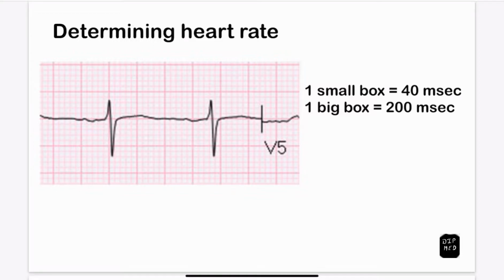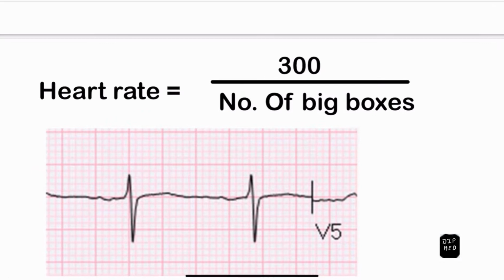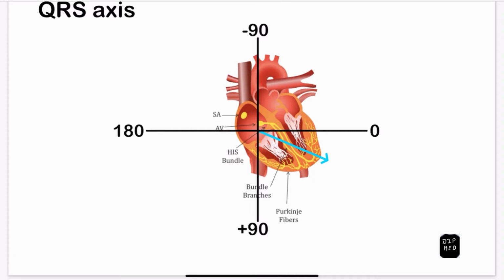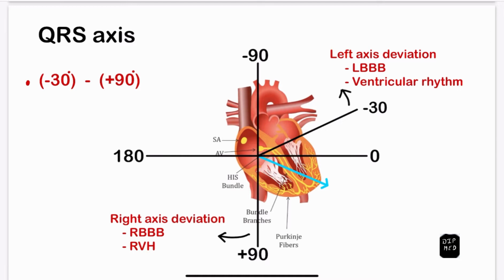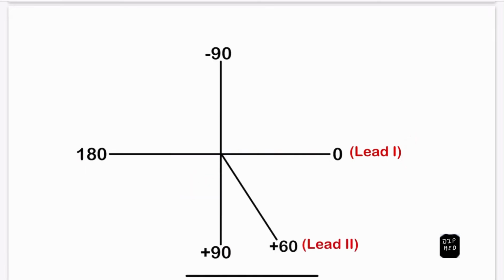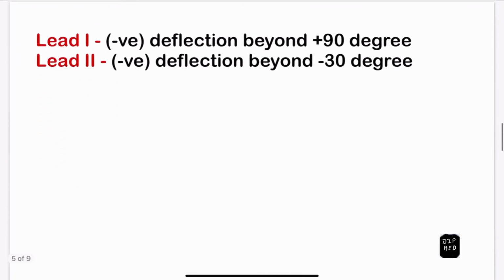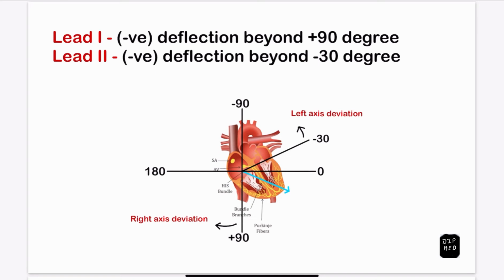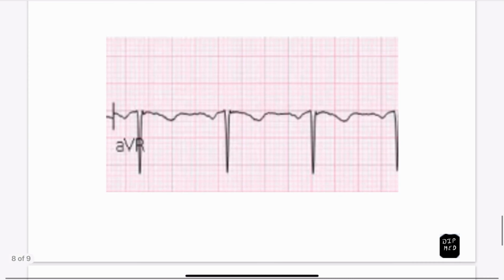ECG : Determining Heart Rate and QRS axis/ ECG axis : Part 2